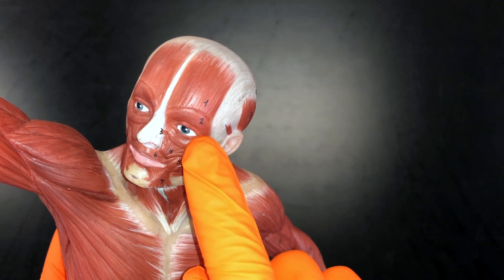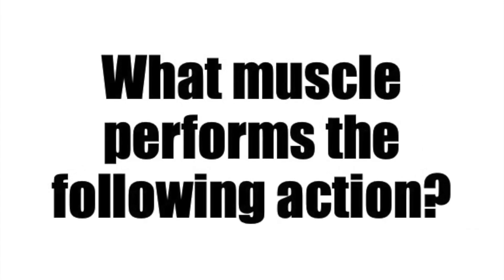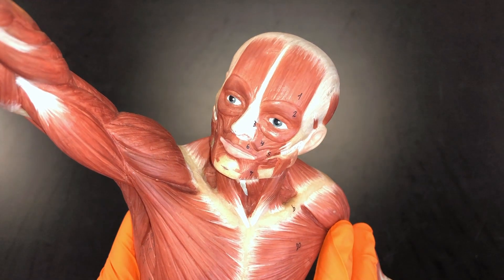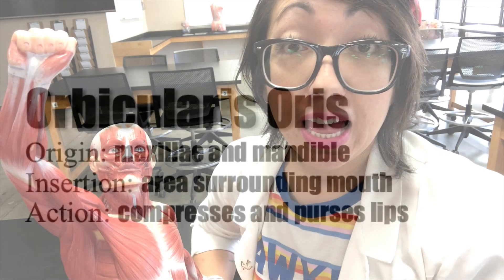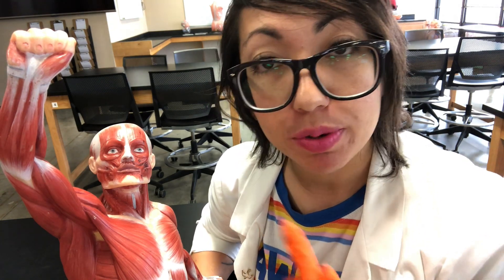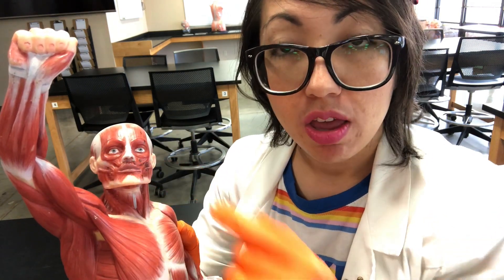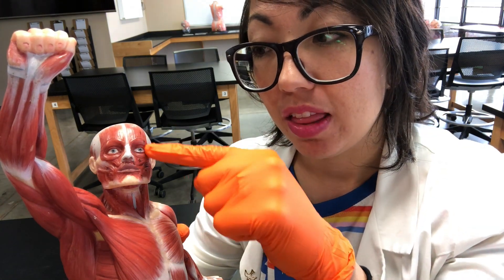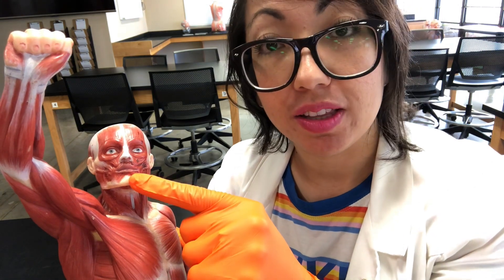Muscle Origins, Insertions, and Actions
Do you struggle with straight memorization? Here I discuss an alternative way to learn muscles and their origin(s), insertion(s), and action(s).

Key Takeaways:
- Origin and insertion points are skeletal features.
- It's helpful to remember the axial from the appendicular arrangements of the skeleton.
- We use the words 'superior attachment' and 'inferior attachment' on the axial skeleton.
- We use the words 'proximal attachment' and 'distal attachment' on the appendicular skeleton.